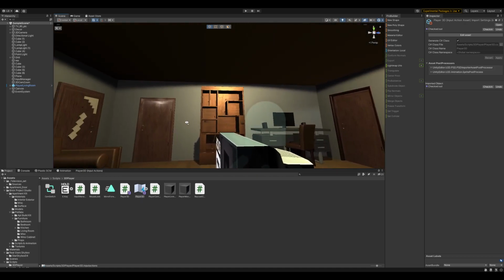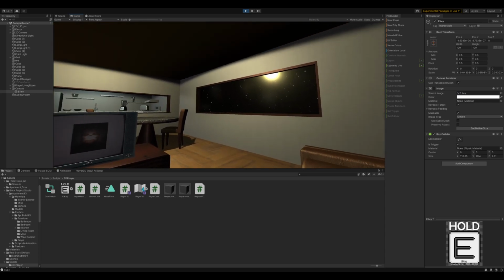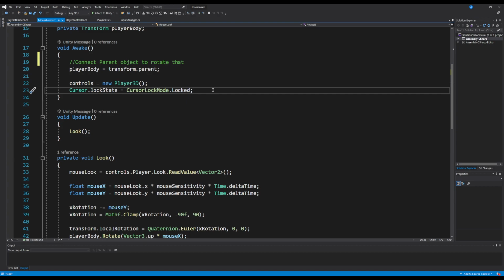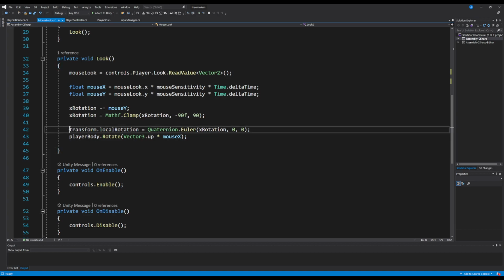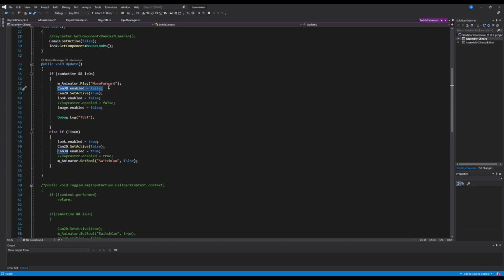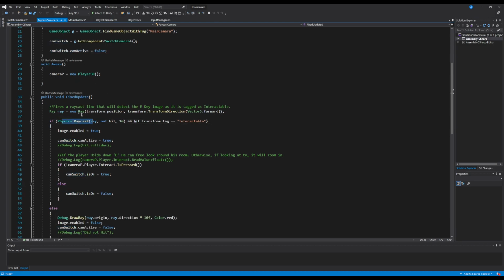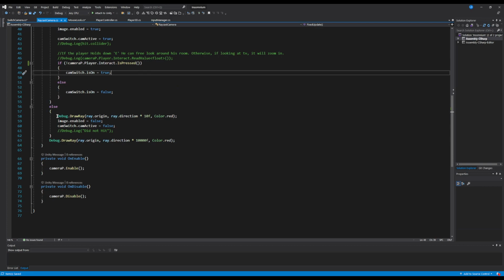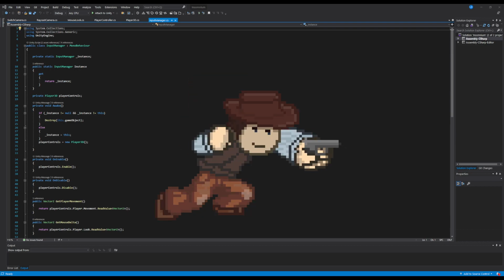Indie Game Development (Insomnium) #2.2 - Programming & Camera